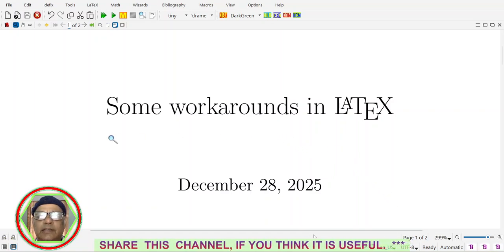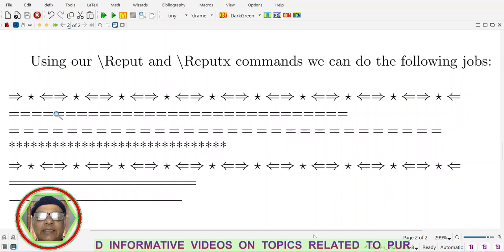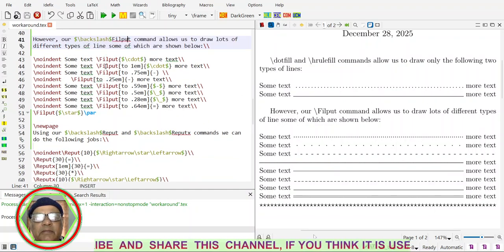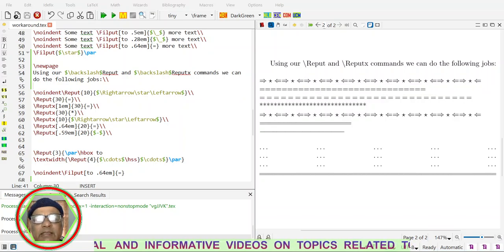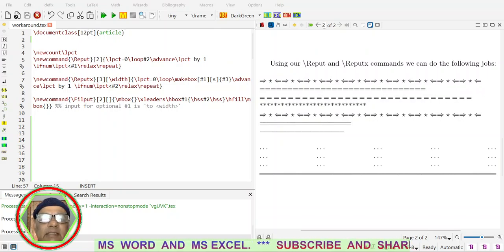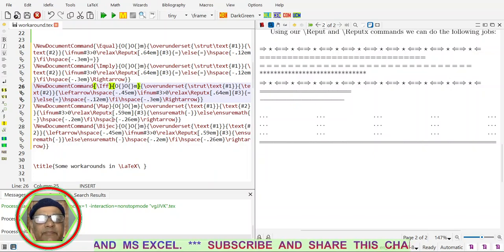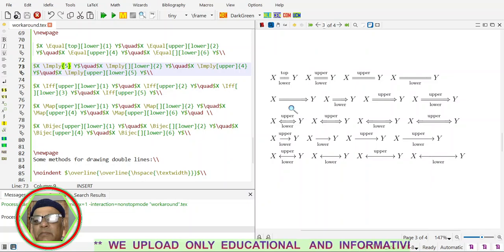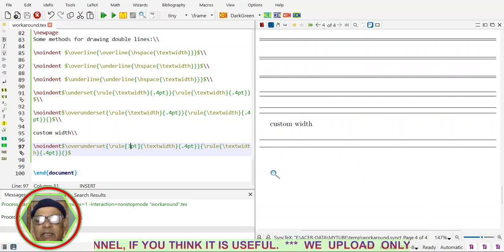Some workarounds in AMS LaTeX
In this video, we discuss some workarounds while typing a document in AMS LaTeX. The Tex file used in this video can be downloaded from the following link: